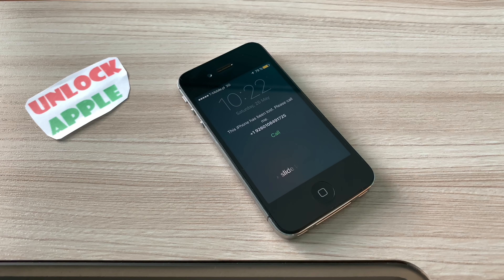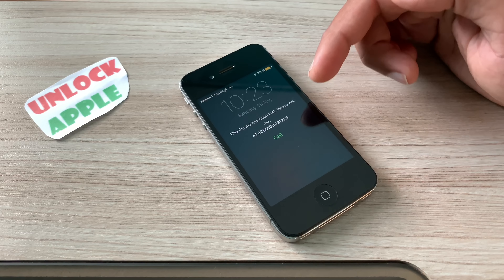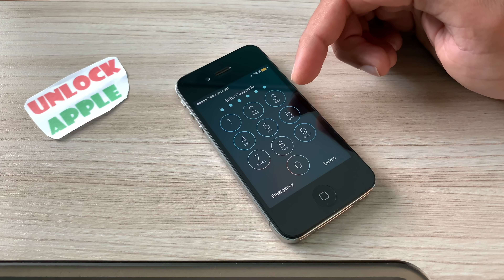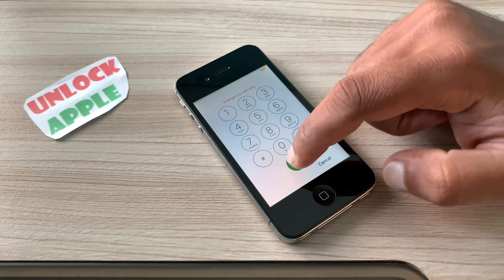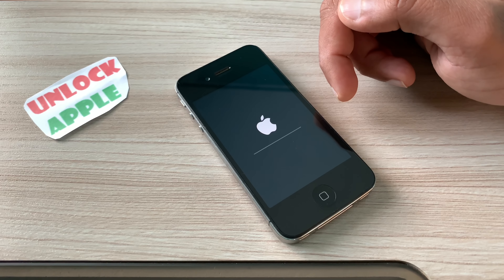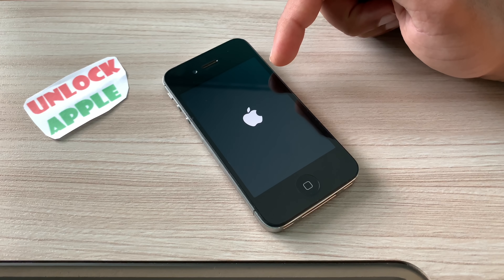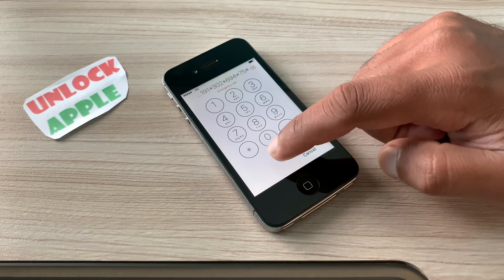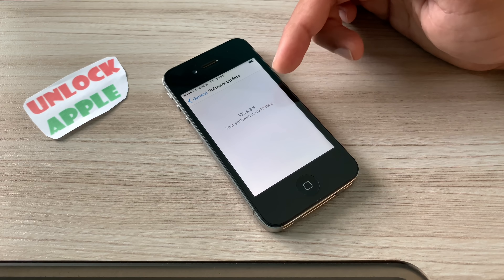Unlock iCloud iPhone 4/4s/5/5s/5c/SE Any iOS 6/7/8/9/10 WithOut Apple ID/WIFI/DNS 2024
unlock/Remove/Bypass/Delete iCloud Activation Locked Working
icloud unlock
icloud bypass
bypass icloud activation lock
activation lock
4ukey iphone xr
icloud removal
4mekey icloud unlocker
bypass activation lock iphone 11
iphone bypass
4ukey icloud removal
icloud lock
icloudin
4ukey activation lock removal
3utools activation lock
bypass activation lock ipad free
imyfone bypass
imeidoctor
4ukey remove icloud activation lock
activation unlocker
4mekey activation unlocker
iphone